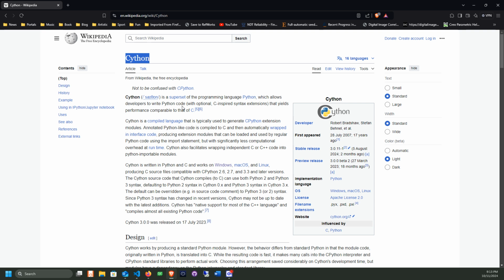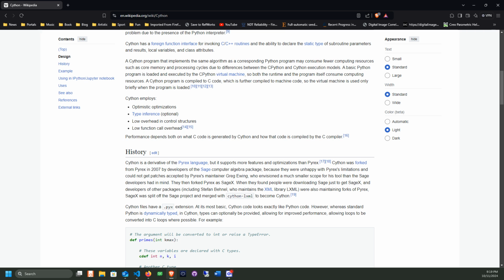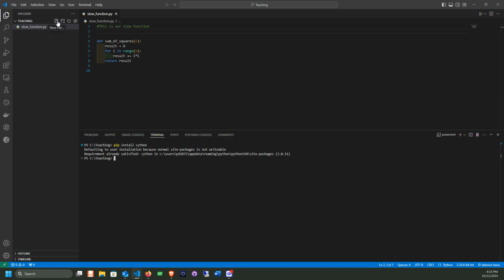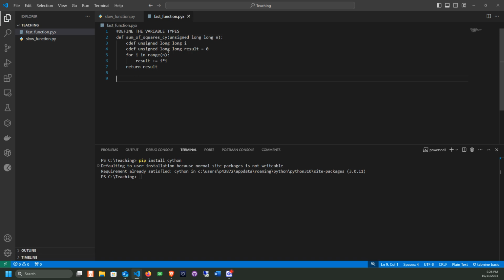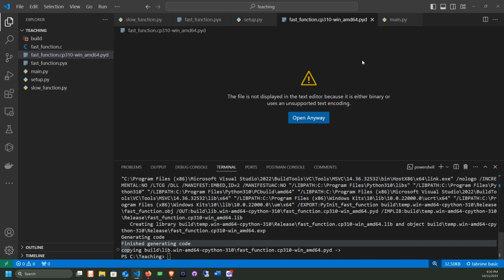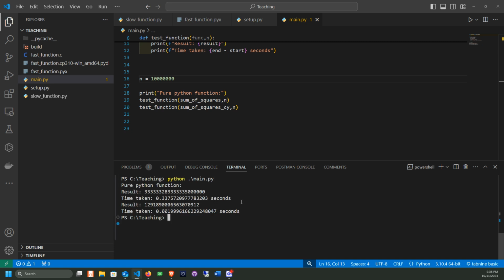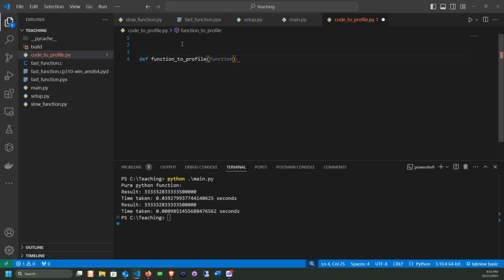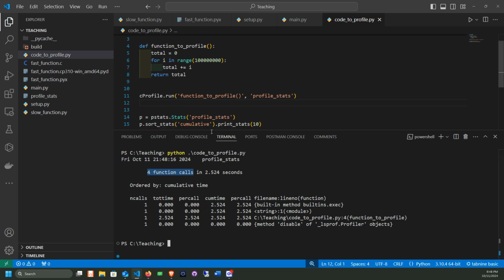Optimizing Python code using Cython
A simple introduction of what Cython is and how we can employ it to speed up Python codes, specifically for calculation tasks similar to C-Level kind of codes.